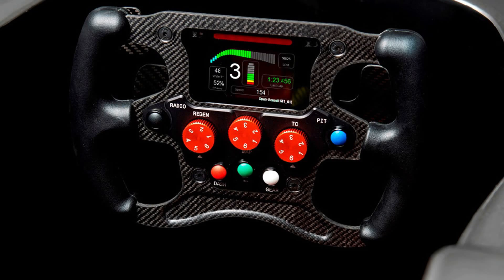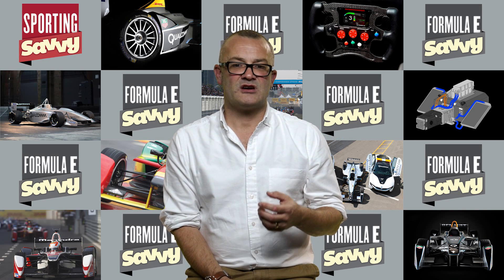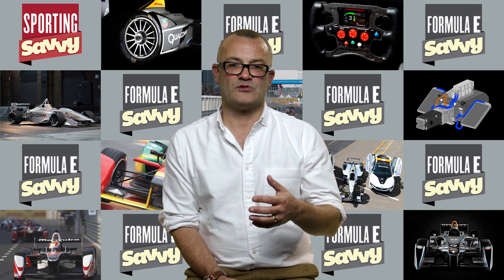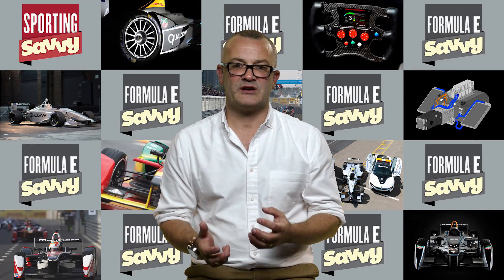Scarbs on Formula E - technology differences to an F1 car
Craig Scarborough highlights the differences between a Formula E and Formula 1 car.